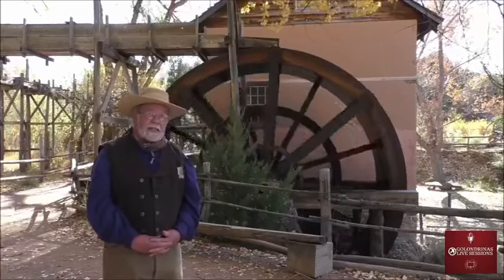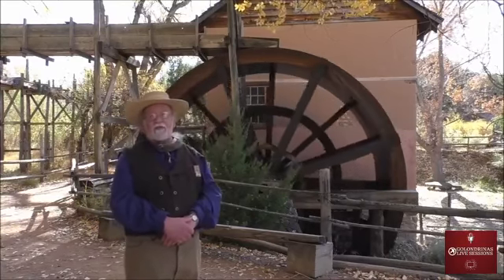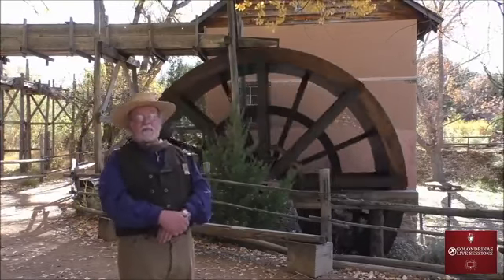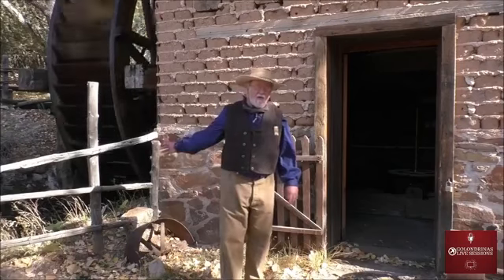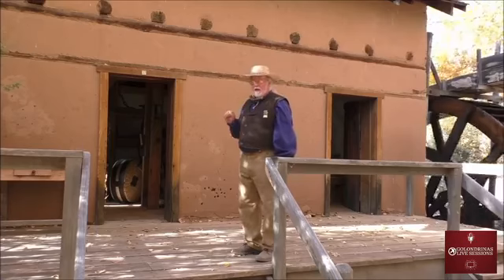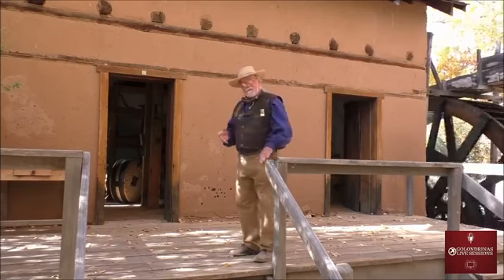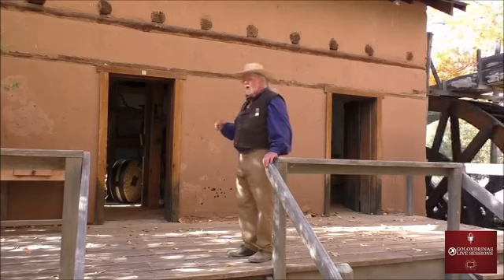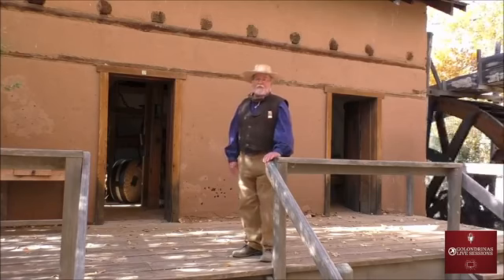Golondrinas Live Sessions - El Molino Grande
Las Golondrinas Volunteer Jerry Kerr talks about our majestic Gran Molino (big mill).